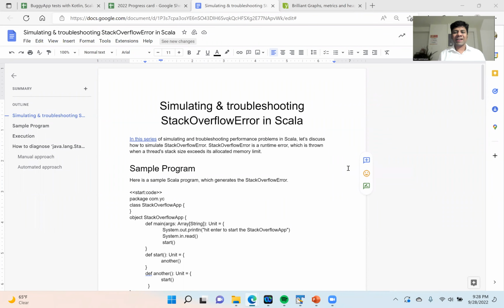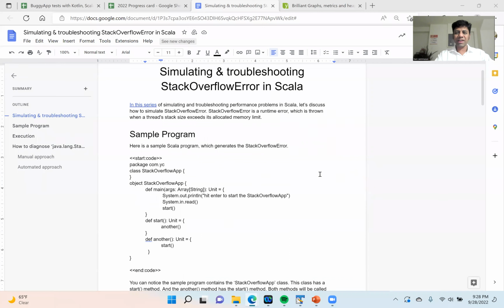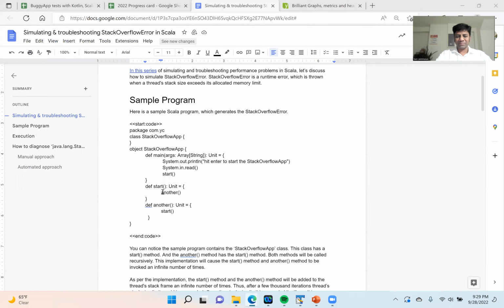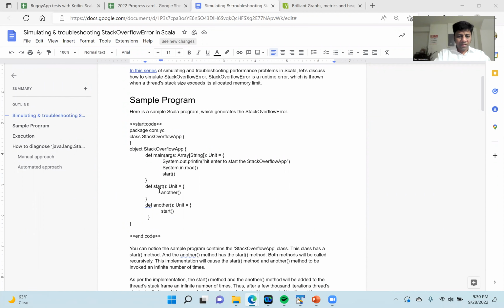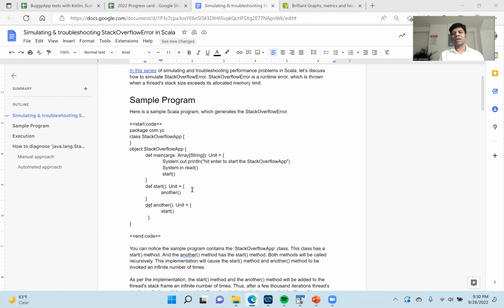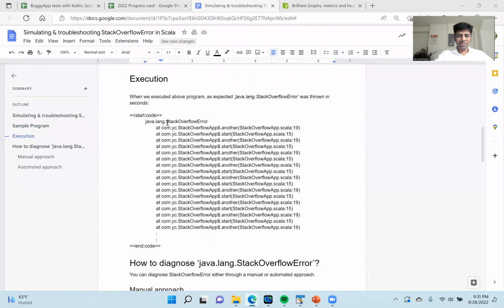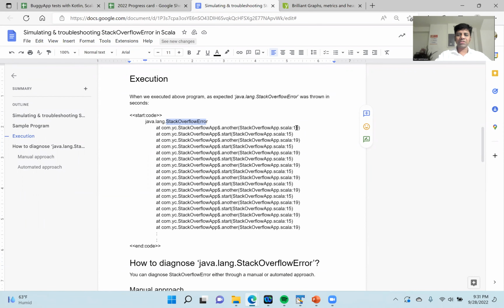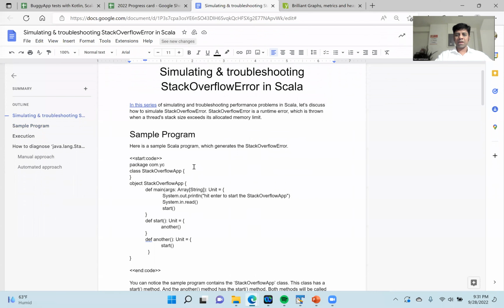Simulating & troubleshooting StackOverflowError in Scala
In this series of simulating and troubleshooting performance problems in Scala, let’s discuss how to simulate StackOverflowError. StackOverflowError is a runtime error, which is thrown, when a thread’s stack size exceeds its allocated memory limit.

Topics covered:

00:20 - Sample Scala StackOverflowError Program
02:35 - How to diagnose StackOverflowError?